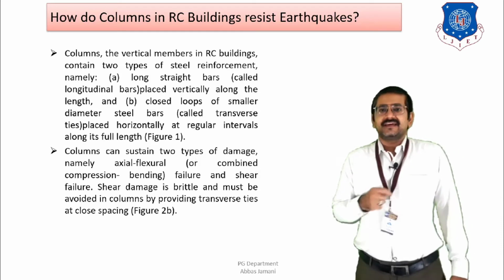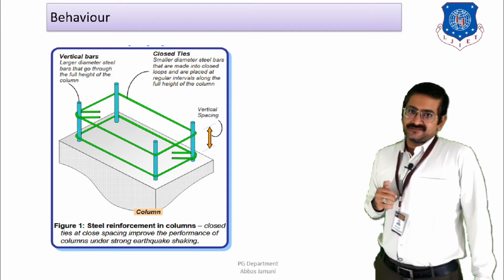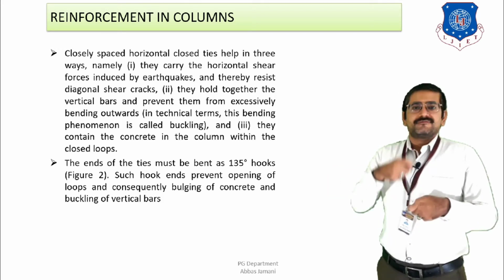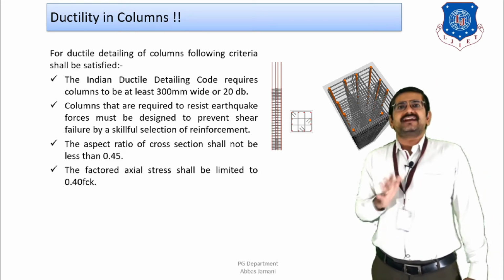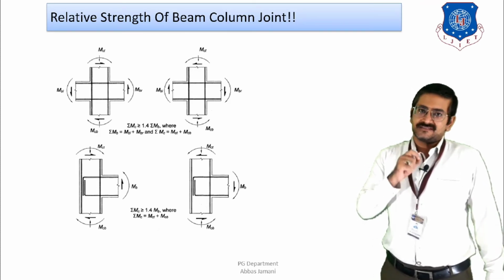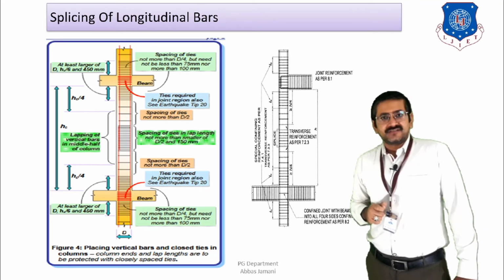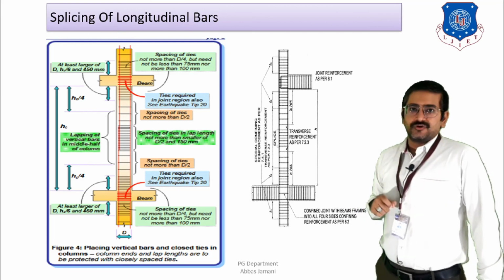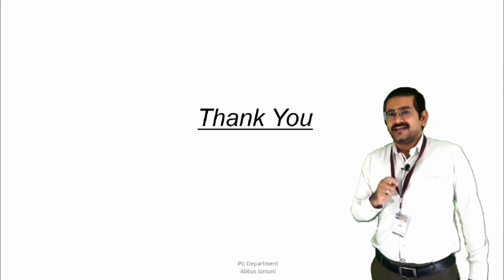lecture 18- ductility in columns-structural engineering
this video discusses the ductility in columns and its significance